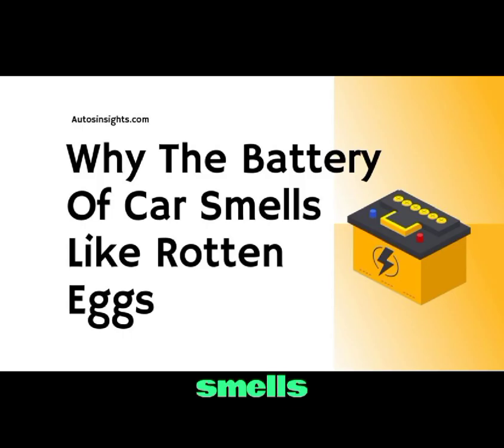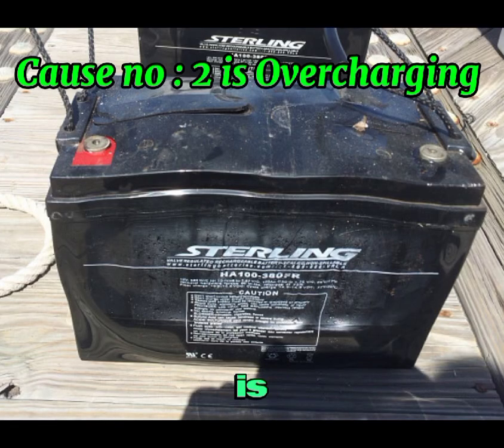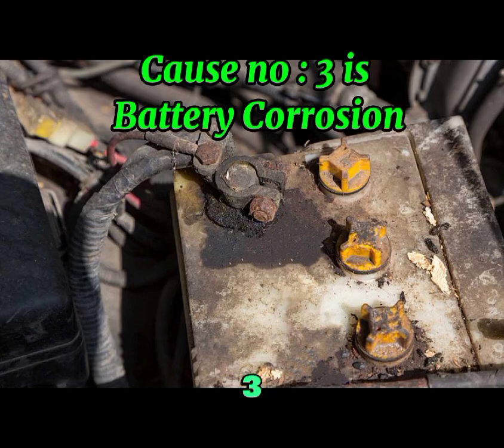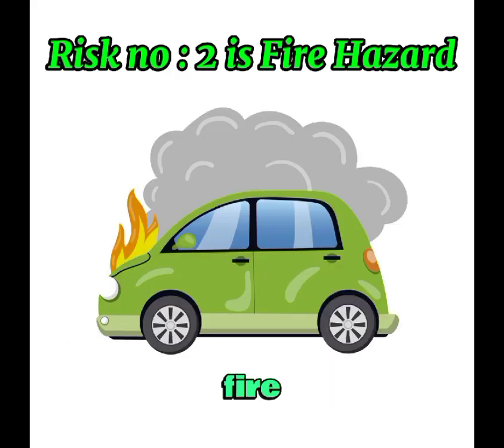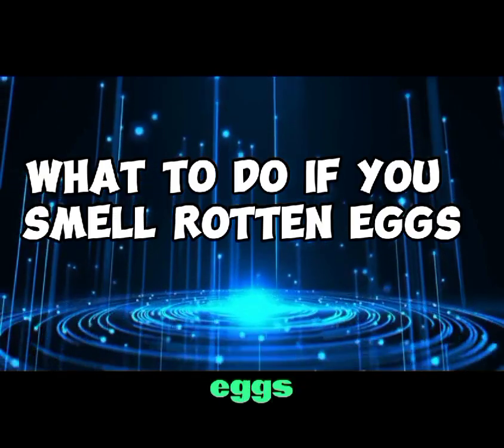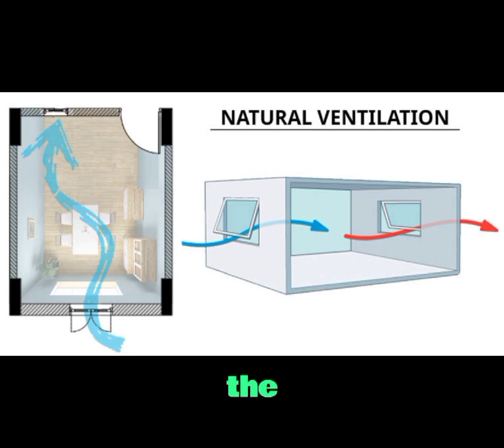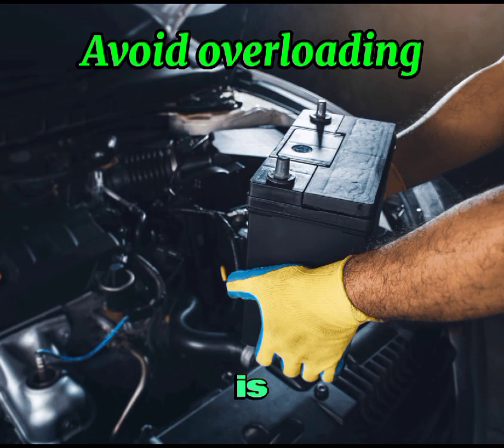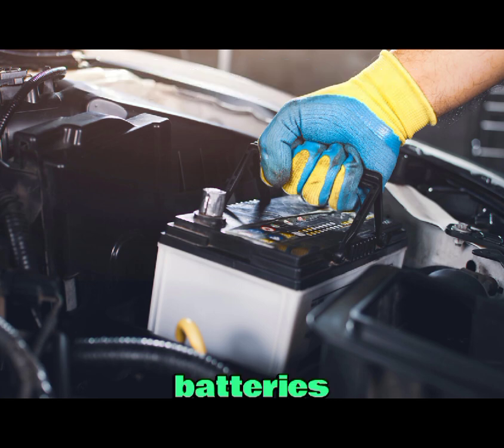Why The Battery Of Car Smells Like Rotten Eggs 2024 | Diagnose Rotten Eggs Smell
Why The Battery Of Car Smells Like Rotten Eggs

Although it can be very disturbing, the peculiar smell of strong rotten eggs that emanates from your car battery  is not just a coincidence. This strange smell is often a dead giveaway that your battery isn’t functioning properly. Hydrogen sulphide gas H2S , which emits that characteristic, nasty aroma resembling  rotten eggs, is to blame for this smell.

The electrolyte in a battery can deteriorate as a result of issues including overcharging or high heat. This causes the release of hydrogen gas, which then reacts with sulfur-containing molecules in the car battery to create H2S. The unpleasant smell you’re smelling is caused by this gas.

It’s important to solve this problem right away because the rotten egg smell is a warning indicator of potential battery problems that could impair performance or possibly pose a safety risk. Ignoring the scent could lead to additional battery deterioration and, in severe circumstances, increase the risk of the battery